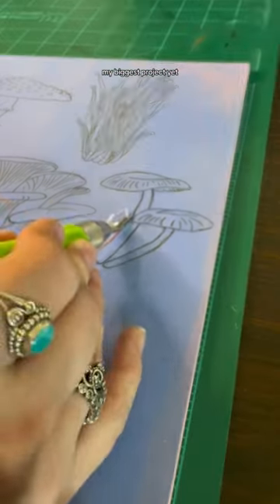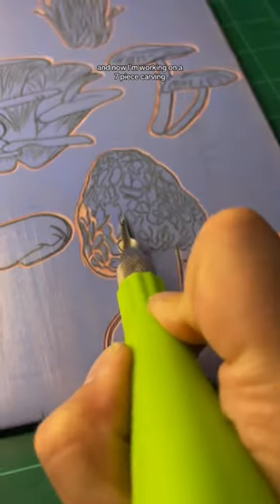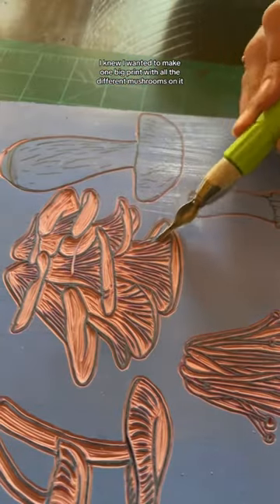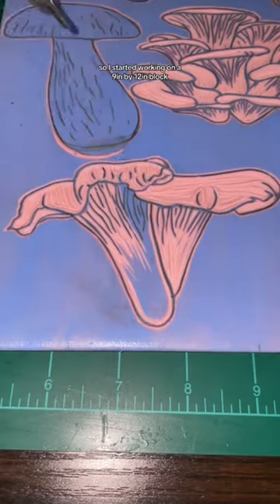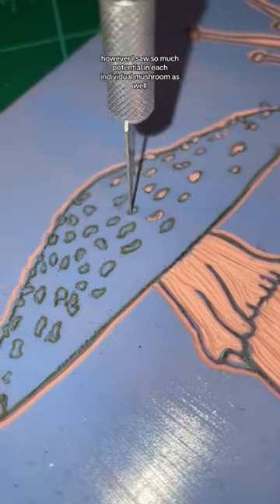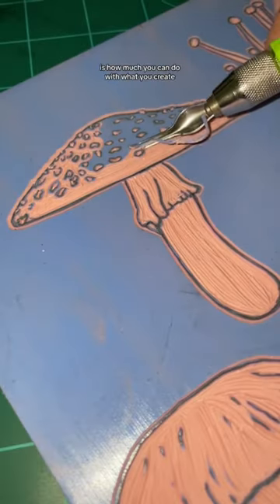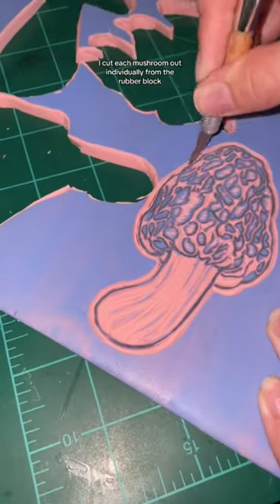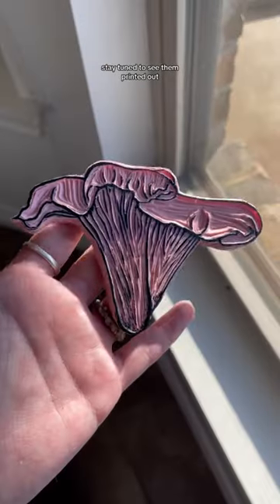Carving 7 Mushrooms!